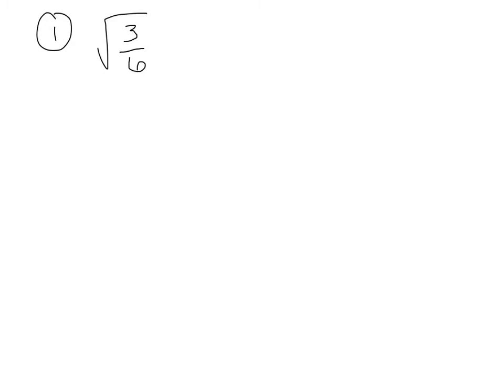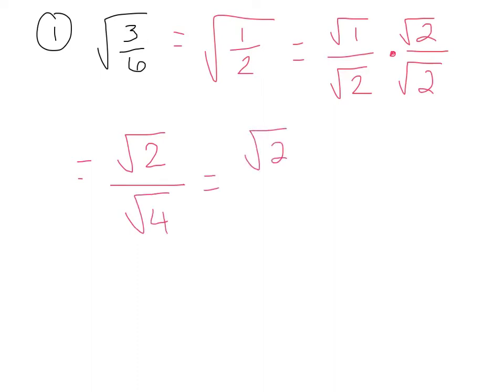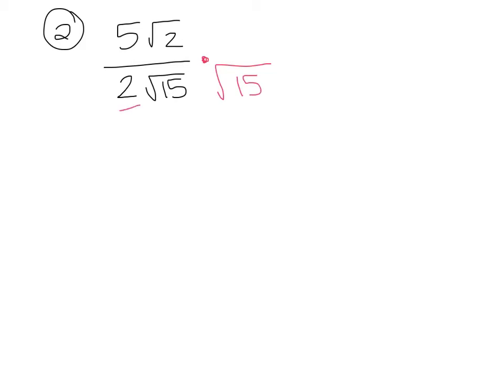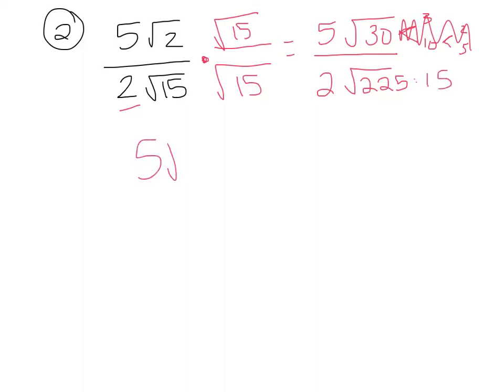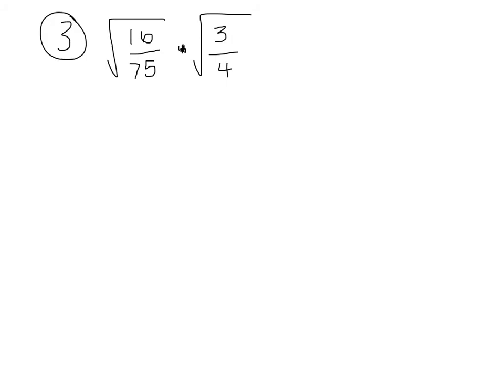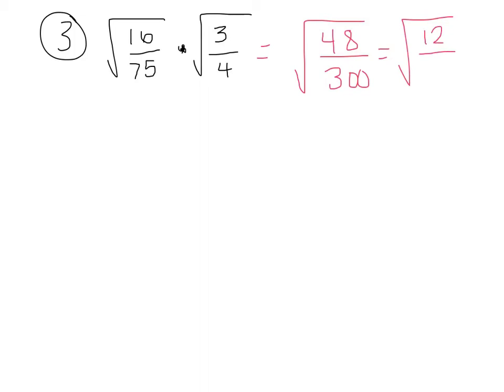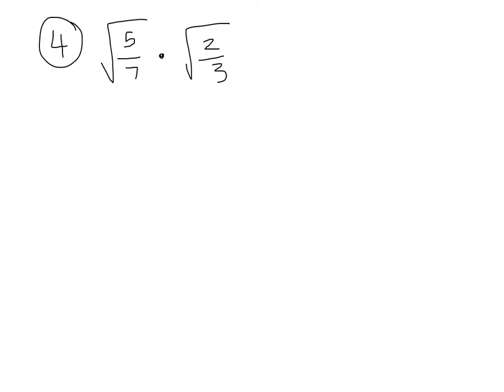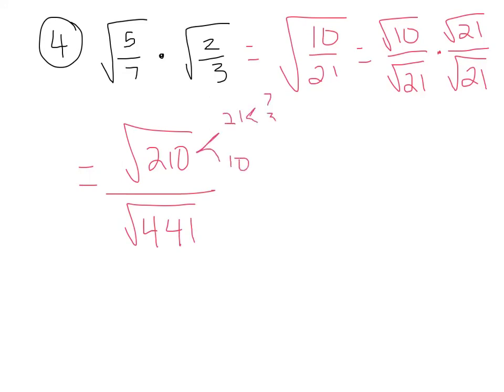Hoglund- U5F3 Day 5- Dividing Radicals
U5F3 Day 5- Dividing Radicals